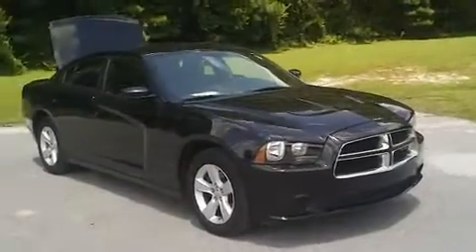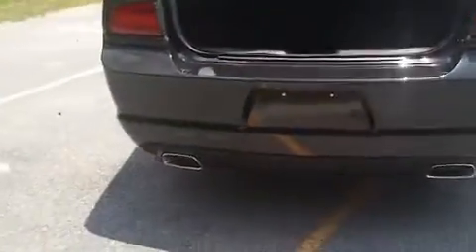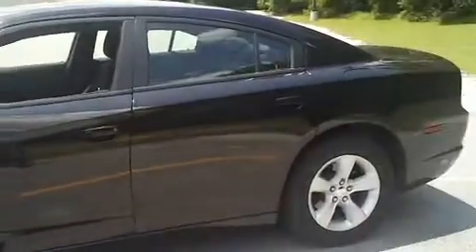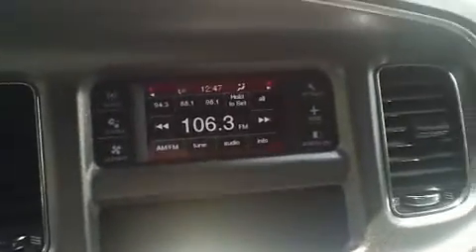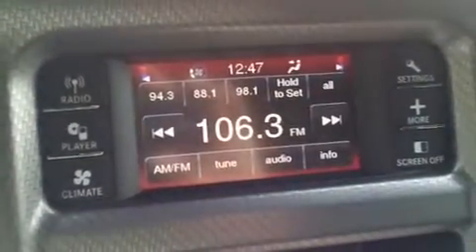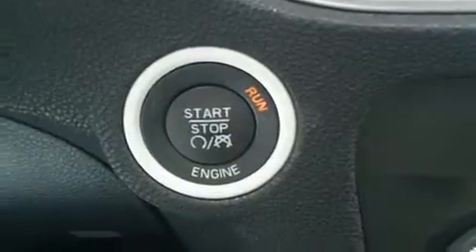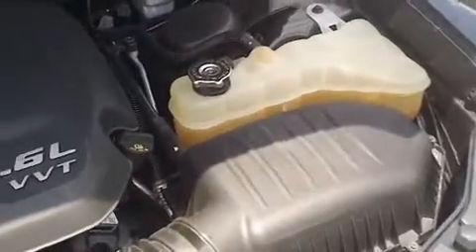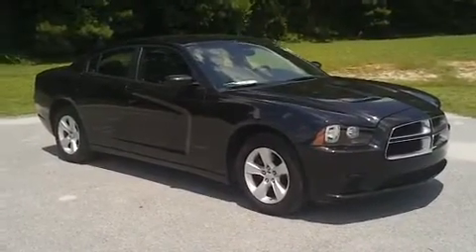2011 Dodge Charger - Efird Chrysler Jeep Dodge Used Cars - Florence, SC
This is a 2011 Dodge Charger stock #359, with 33950 miles on it.  This vehicle is located at Efird Chrysler Jeep Dodge in Florence, SC.